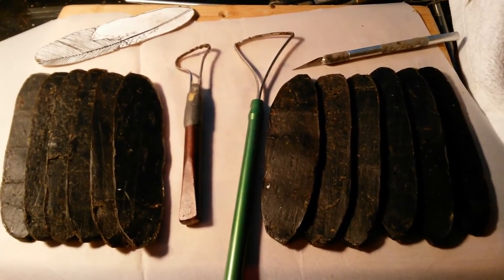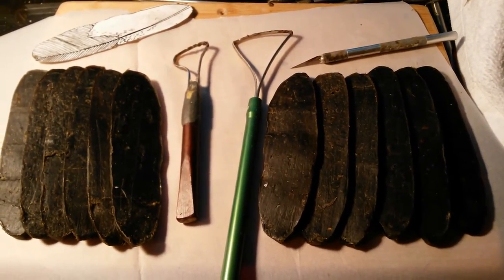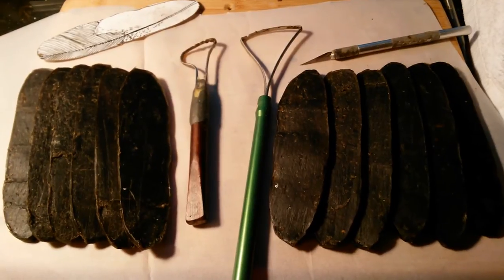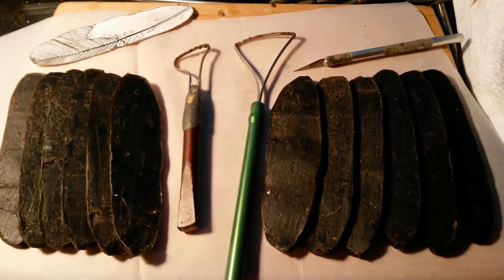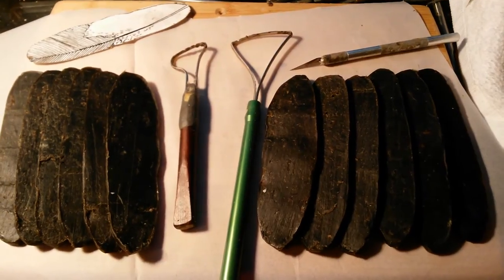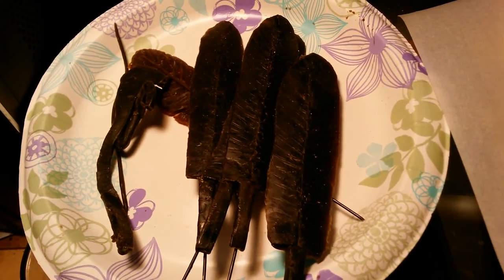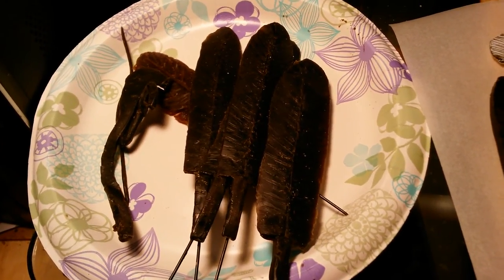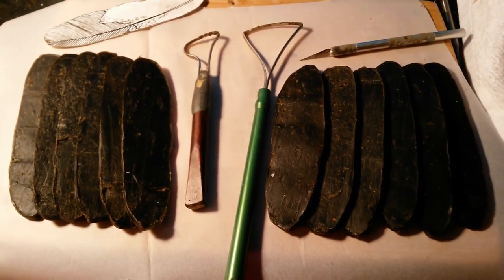Touch the Clouds - Still working on "FEATHERS" !!! Part 21